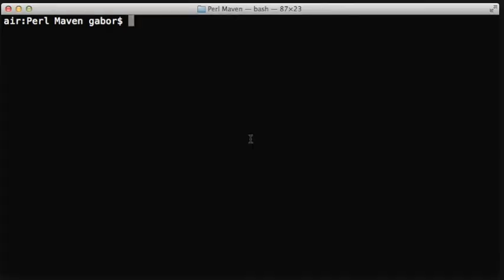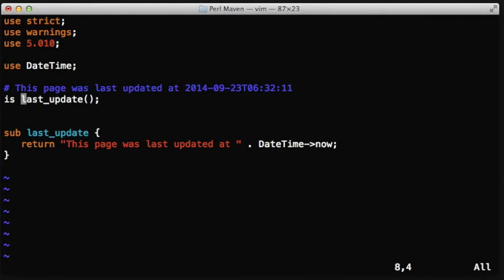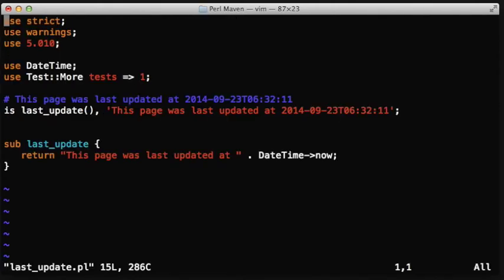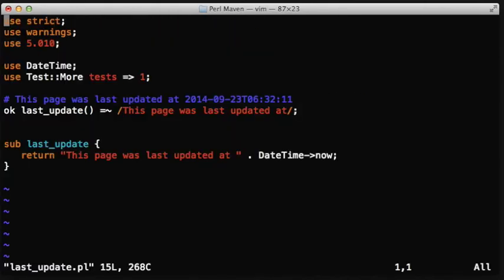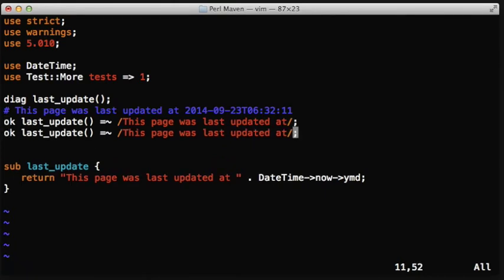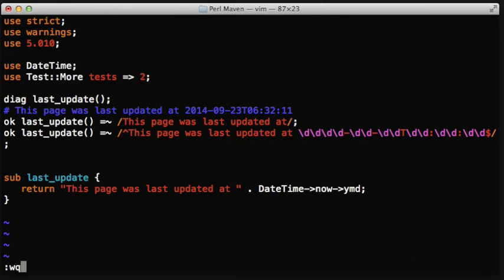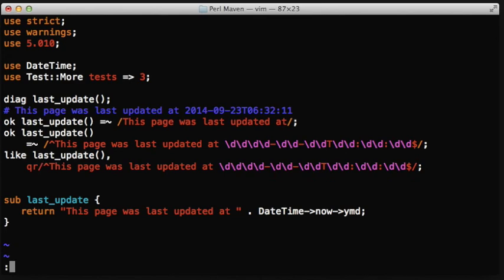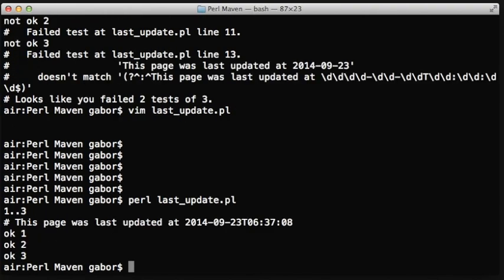Using 'like' to test without exact values in Perl